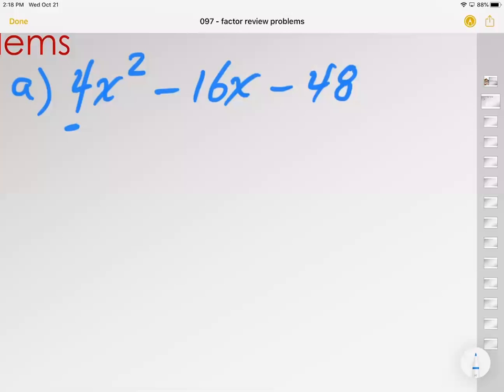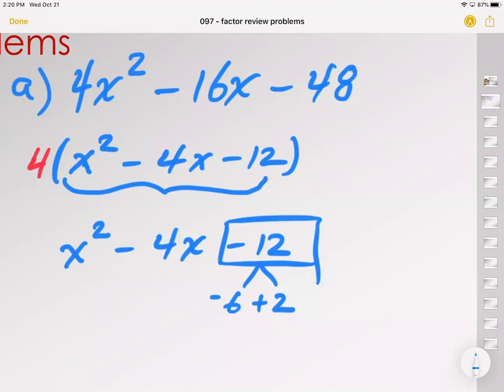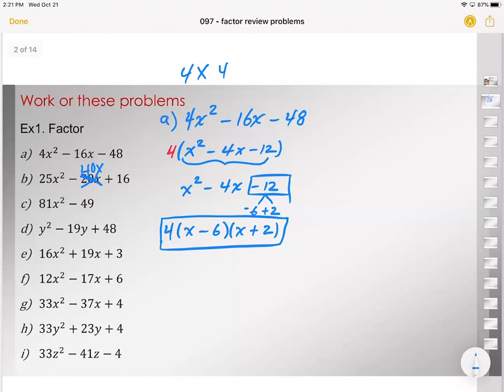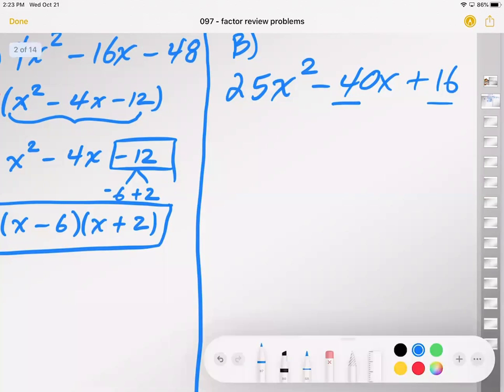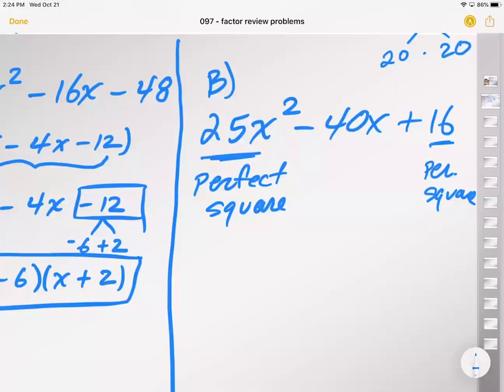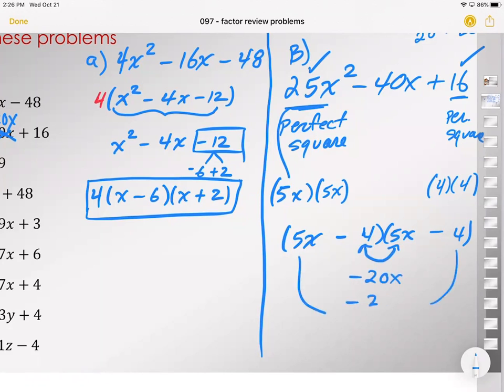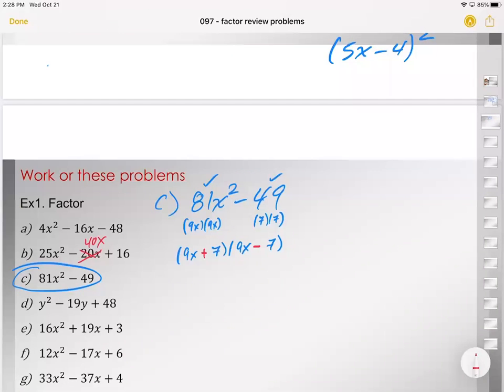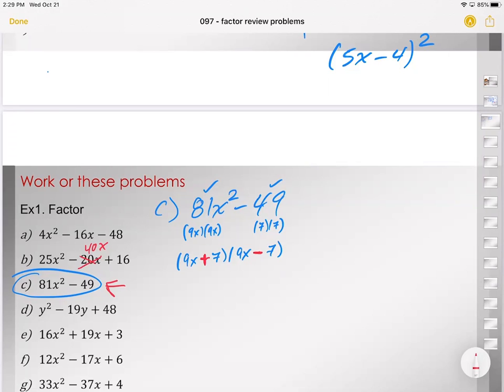math 097 - Factoring review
Review all Technique of Factor